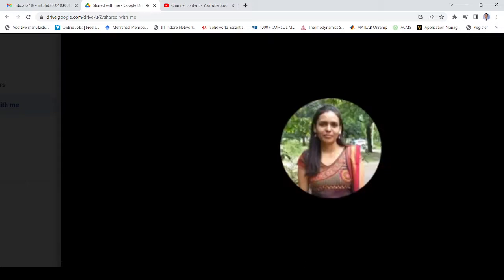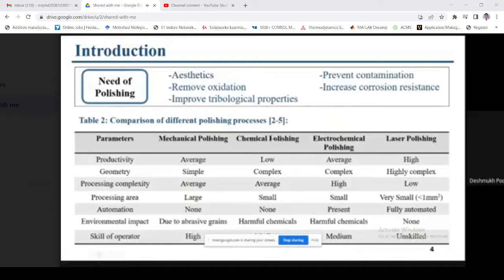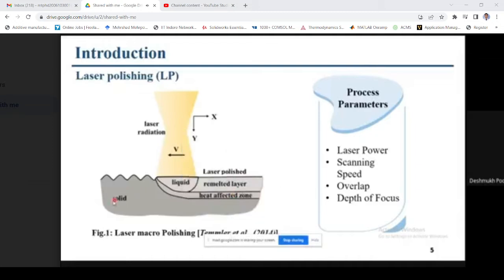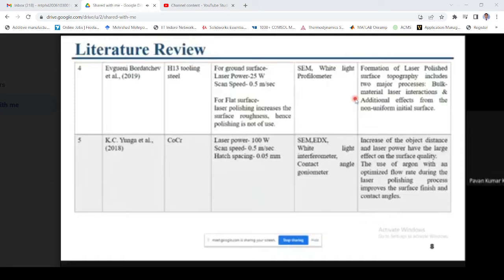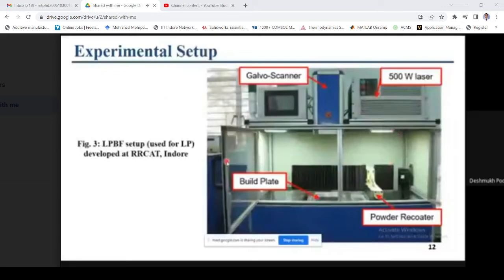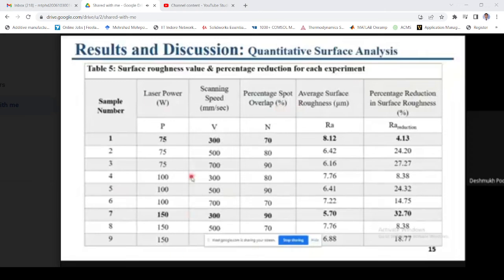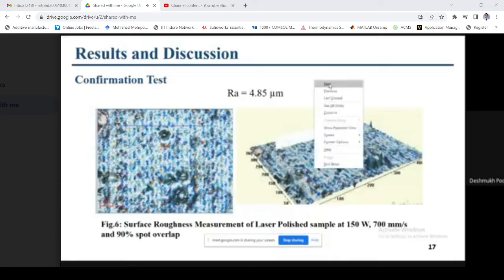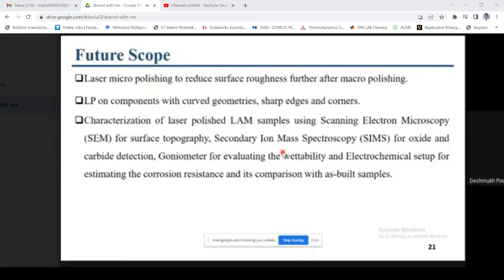Laser Polishing details and animation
Laser polishing of additive manufactured parts and hastelloy-X